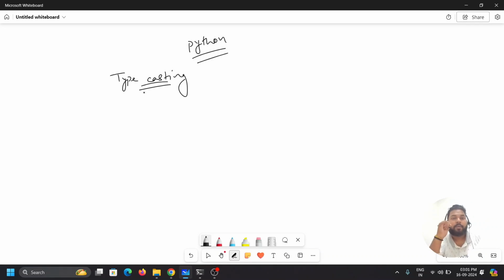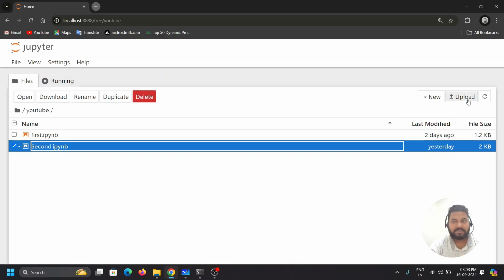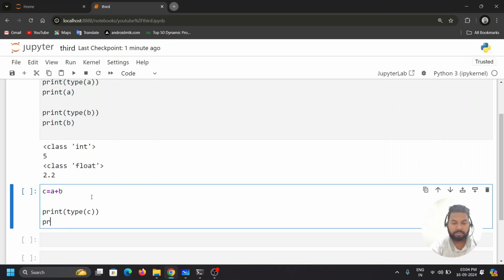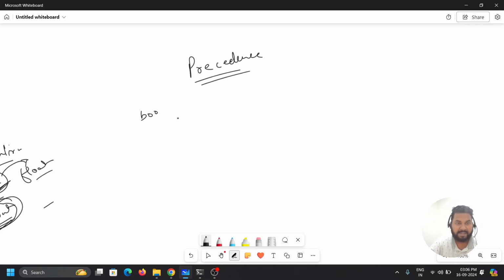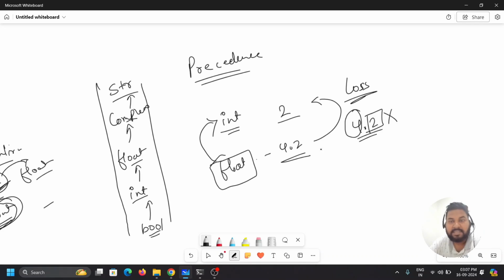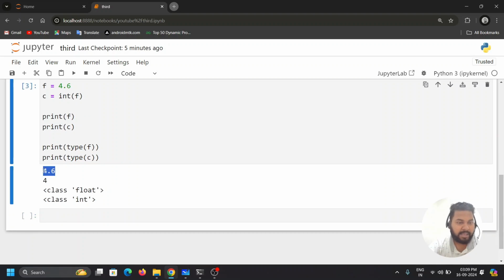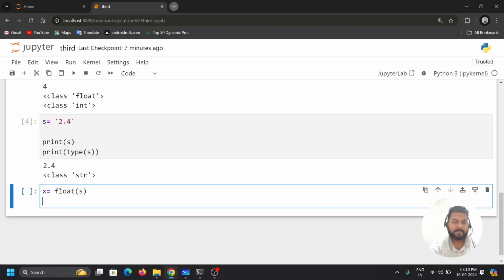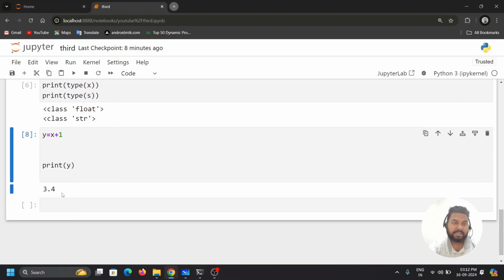Python Typecasting and Precedence | #3 | Python Series | CodeVardhan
Welcome to CodeVardhan! In this video, we dive deep into two fundamental concepts in Python: Type Casting and Data Type Precedence. Whether you're a beginner or looking to strengthen your Python skills, understanding how Python handles different data types is crucial for writing efficient and error-free code.

Topics Covered:

Type Casting in Python: Learn how to convert between different data types like integers, floats, strings, and more using Python’s built-in functions (int(), float(), str(), etc.). We’ll show you both implicit and explicit type casting with real-world examples.

Data Type Precedence: Understand how Python decides which data type to promote when different types are used in an expression. We’ll explain the hierarchy of types from int, float, complex, to bool and demonstrate how this affects calculations in Python.

 By the end of this video, you’ll be able to:

Perform type conversions safely and effectively in Python.
Avoid common type casting errors.
Understand how Python manages mixed data types during operations.
 Code Examples Included: We’ve included plenty of coding examples, so make sure you follow along in your own Python environment!